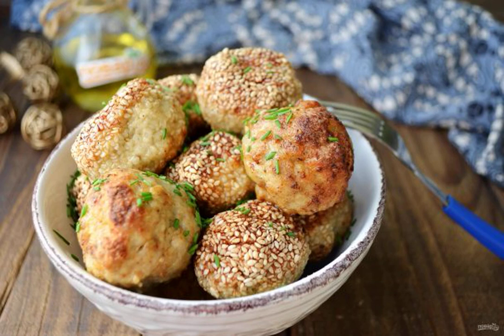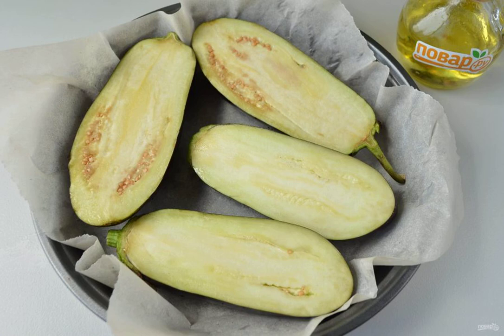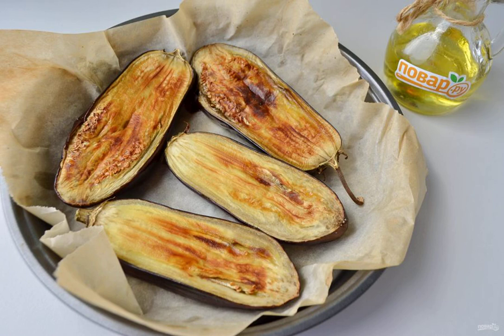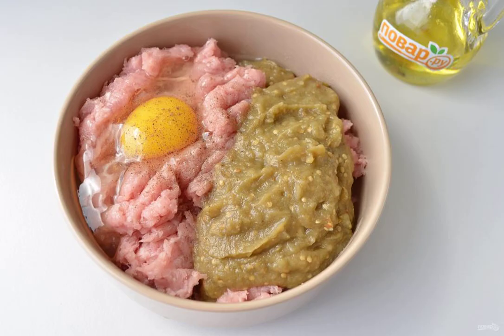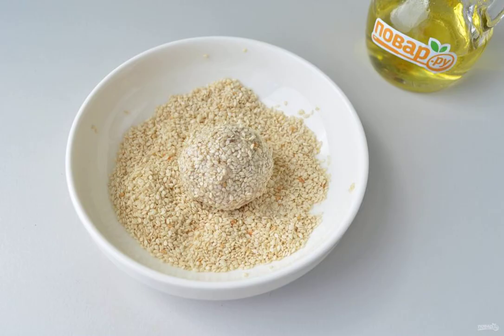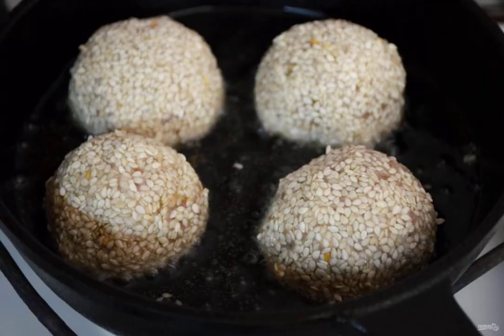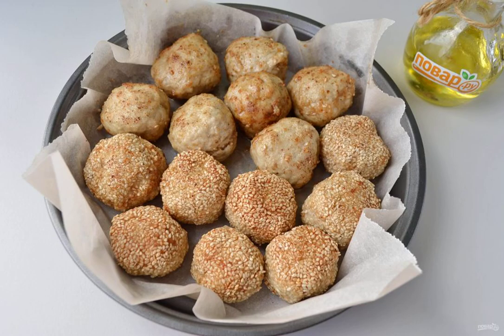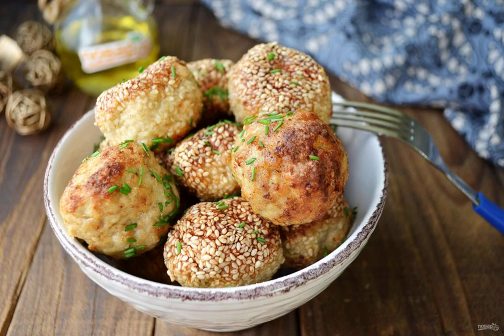Minced meat and eggplant meatballs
You can make juicy meatballs with the help of vegetables. I add baked eggplant to minced meat, it's very tasty and satisfying, especially with sauces. See my recipe!

Ingredients:
Pork — 600 Gram,
Eggplant — 2 Pieces,
Vegetable oil — 4-5ST. spoons,
Breadcrumbs — 50 Gram (approximately),
Sesame — 1 Glass,